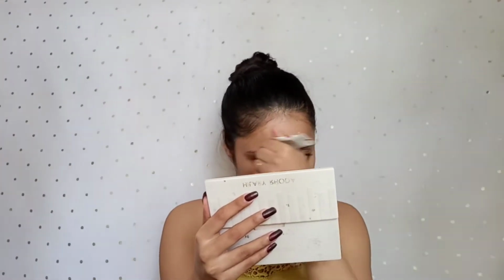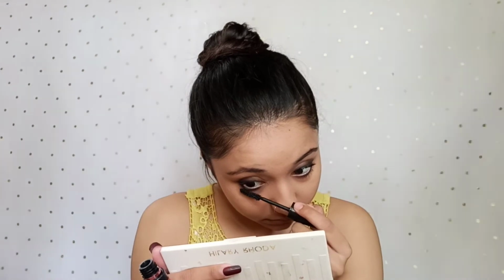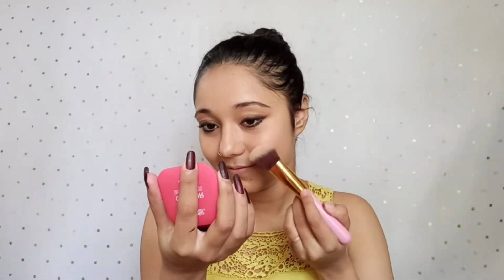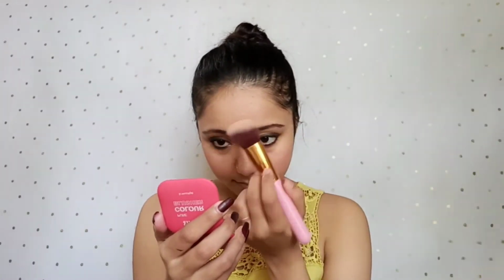5 mins everyday makeup | everyday college or office makeup | quick and easy makeup | Liza Sarma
5 min everyday makeup tutorial. You can create this look for college, office etc. I hope you enjoy watching the video.

Musician: @iksonofficial